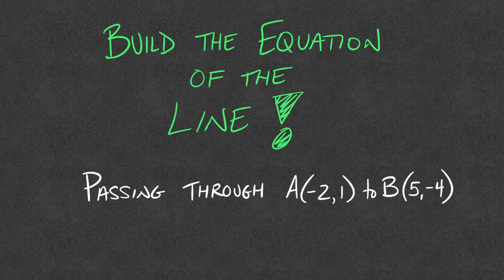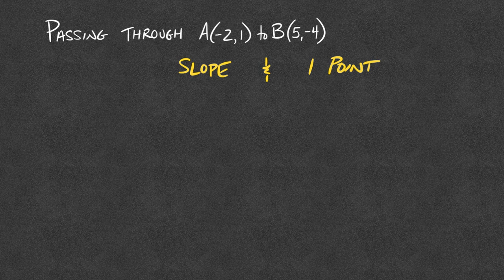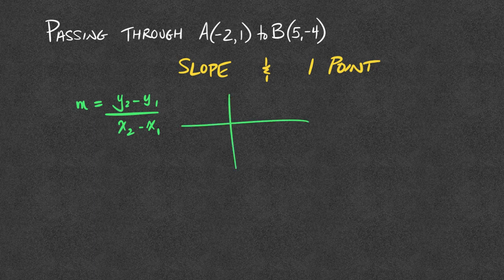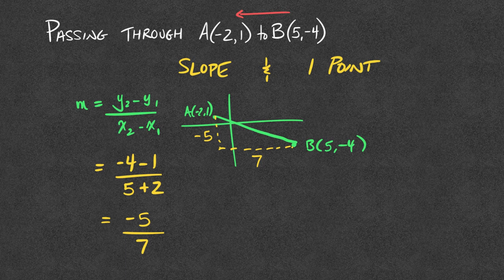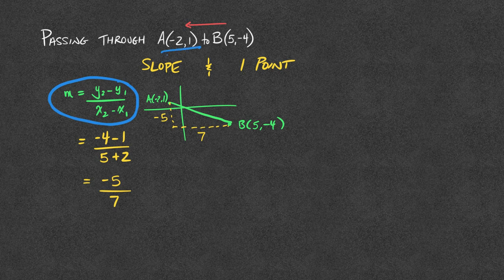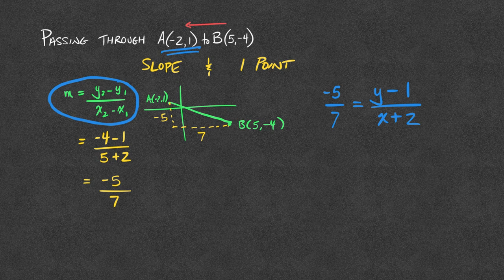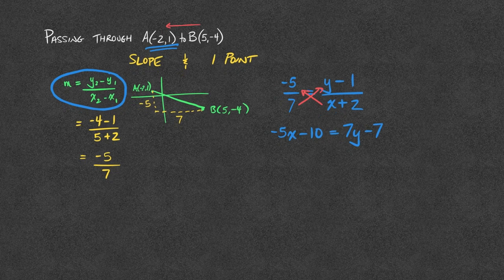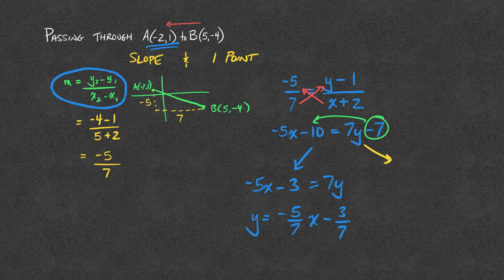Building the Equation of line from 2 points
This video covers Building the Equation of the line passing through 2 points using the Slope Coordinate formula.  I hope it helps!